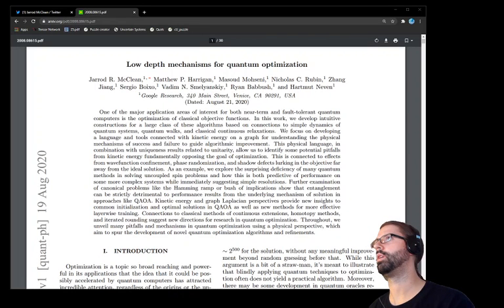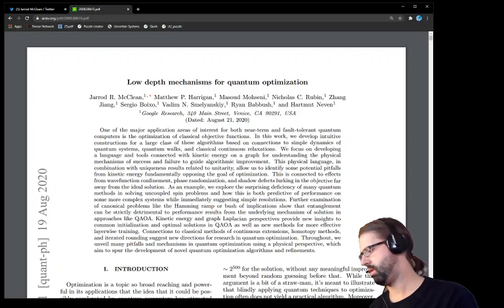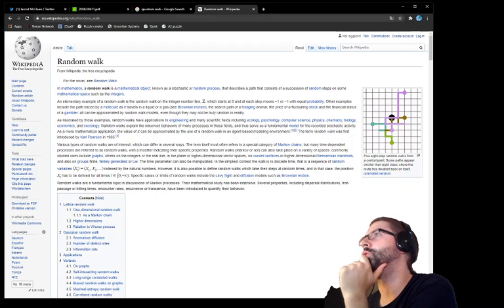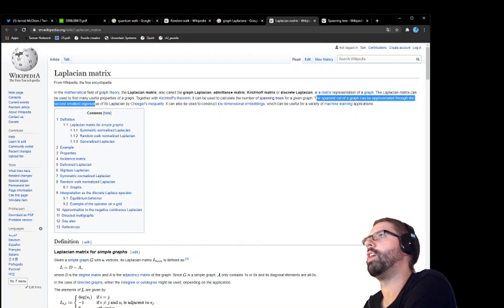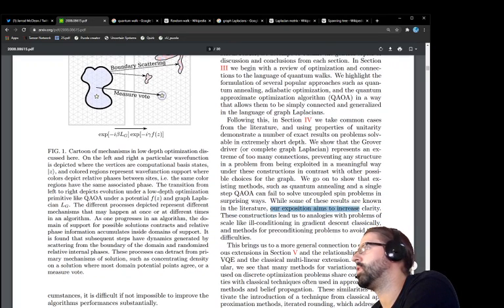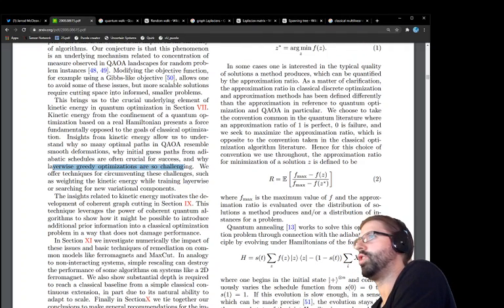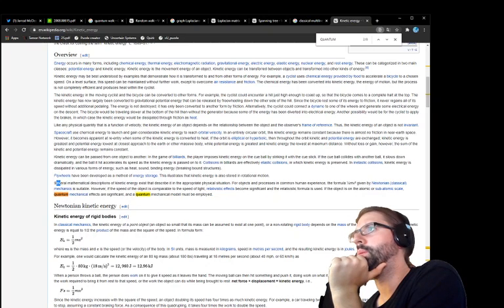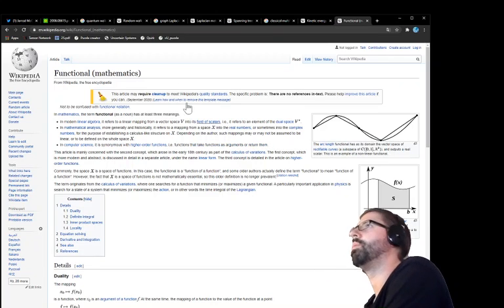Quantum Optimization | General Thoughts [Part 1]